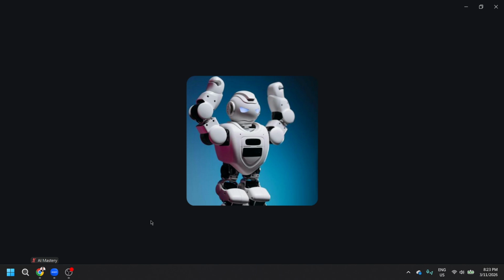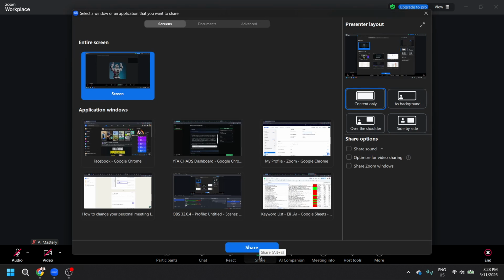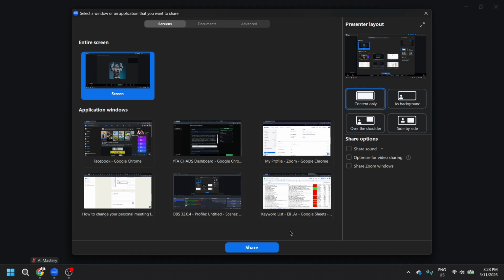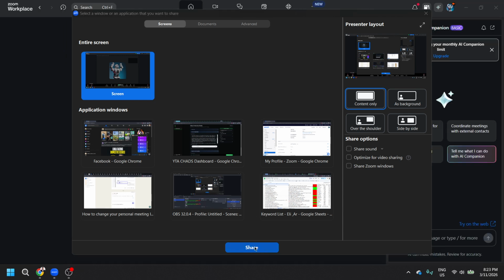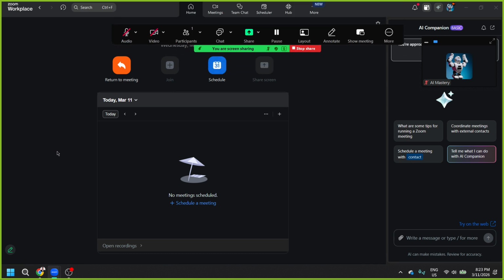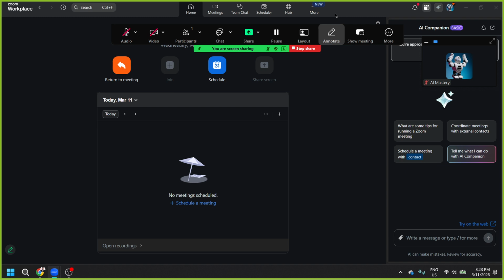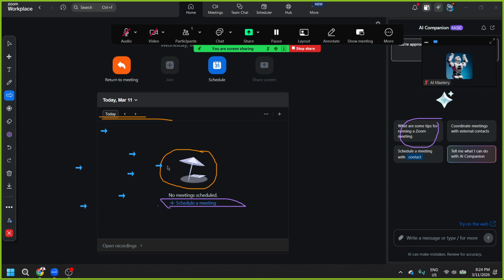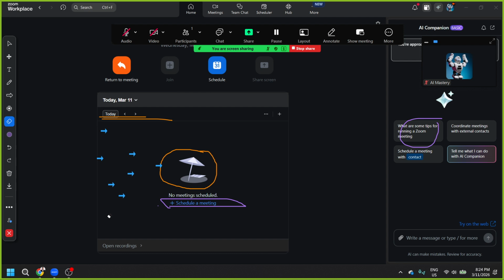How to Annotate in Zoom (Easy Guide)I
In this video, we discuss how to annotate in zoom easily. We show you how to use zoom annotation tools and flawlessly draw on zoom screen displays. Use this guide to highlight screen zoom elements and conduct interactive zoom meetings.

00:00 Intro
00:22 Start Screen Sharing
00:39 Confirming Screen Share
00:45 Choosing Share View Tip
00:57 Accessing Annotation Tools
01:09 Toolbar Visibility Tip
01:24 Drawing and Shapes Tools
01:32 Text Tool for Callouts
01:39 Spotlight and Arrow Tools
01:47 Formatting Tools
01:55 Undo and Eraser Tools
02:00 Clear Annotation Tool
02:06 Annotation Best Practices
02:25 Conclusion and Summary